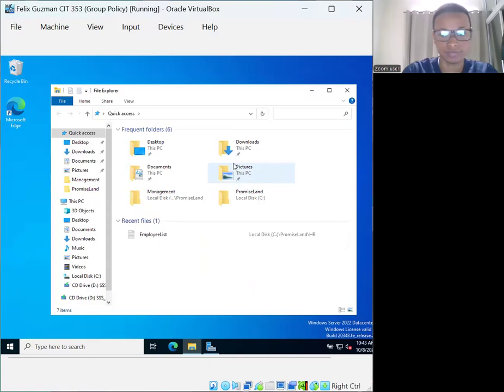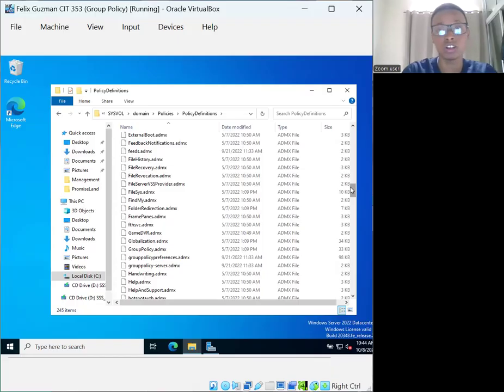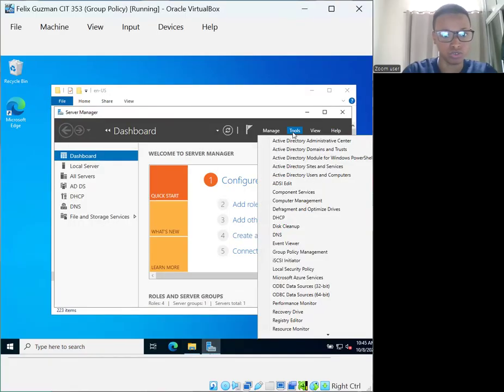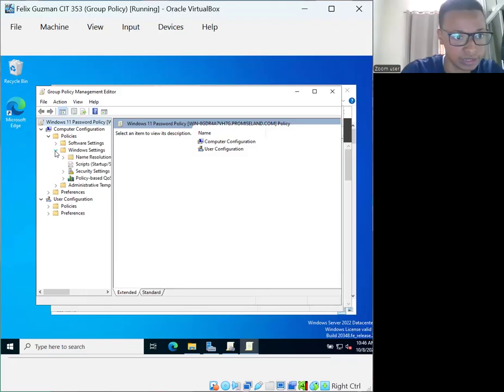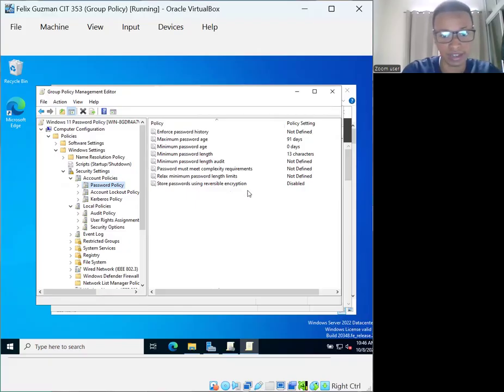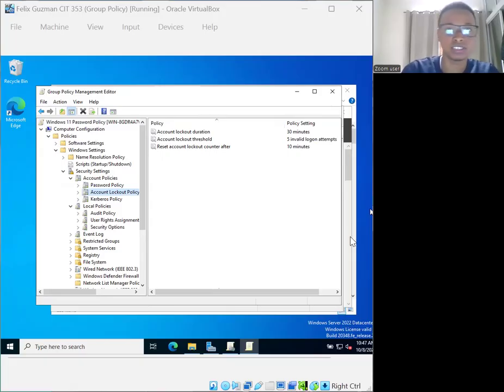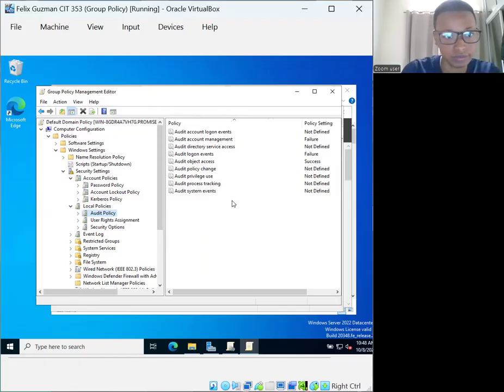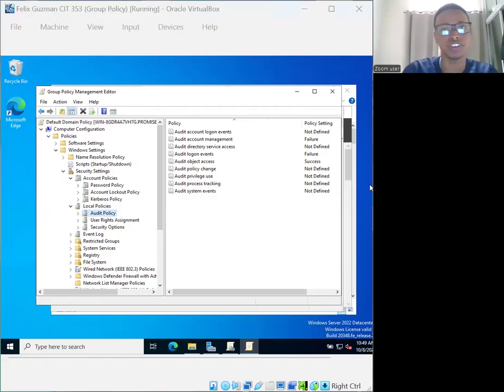Felix Guzman - CIT 353 6.3 Prove: Group Policy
Group Policy is a powerful tool for system administrators to manage and control the configuration settings of computers and users within an Active Directory environment. It allows administrators to define and enforce policies that govern various aspects of the operating system, software installation, security settings, and user preferences. With Group Policy, administrators can centrally manage and deploy configurations across multiple computers and users, ensuring consistency, security, and streamlined management. Group Policy provides granular control over network resources, enhances security, and simplifies the administration of large-scale environments, making it an indispensable tool for system administrators.